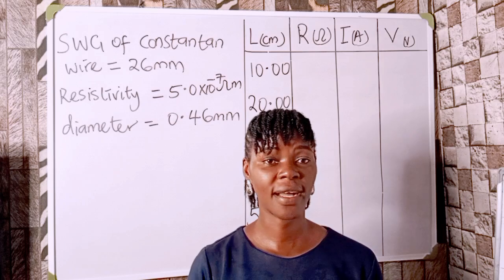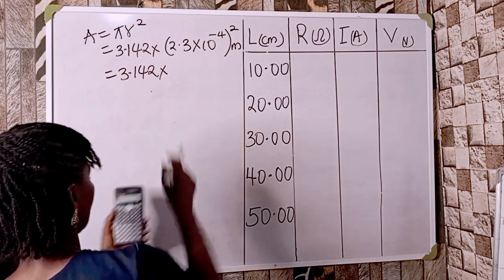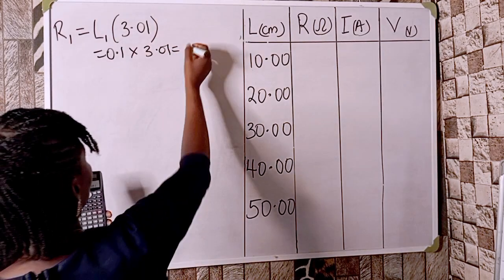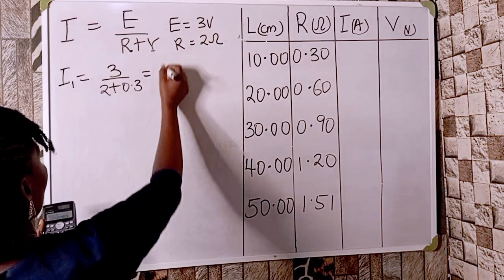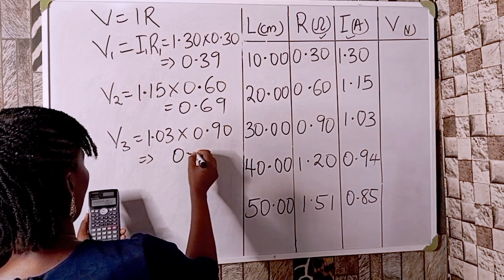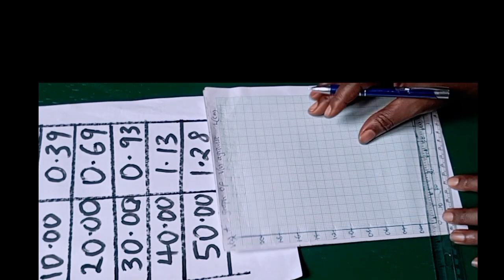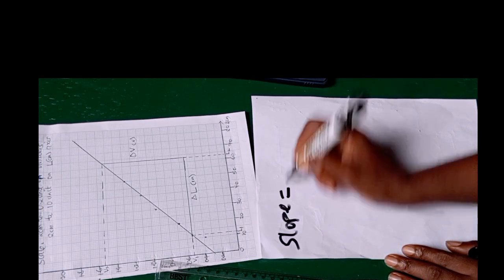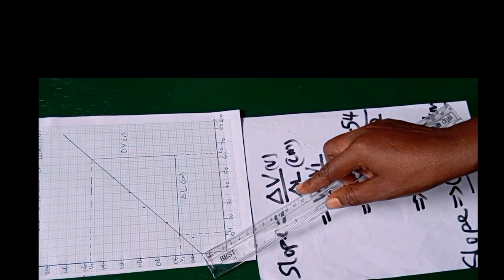NECO 2024 PHYSICS PRACTICAL. ELECTRICITY. ( ELECTRICITY MANIPULATION)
This video is a manipulated guide to enable one to answer questions on electricity without touching the apparatus.